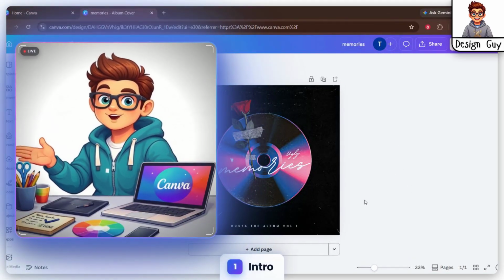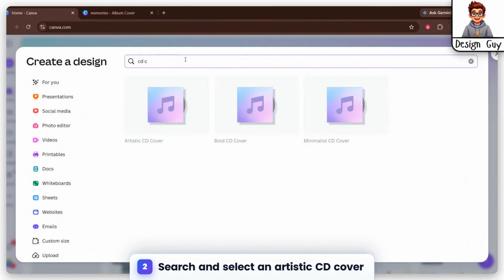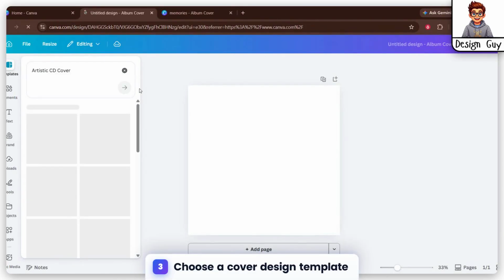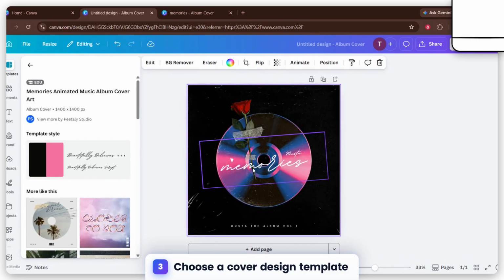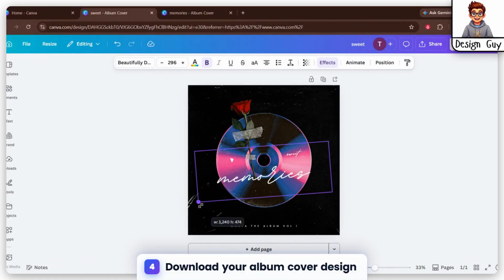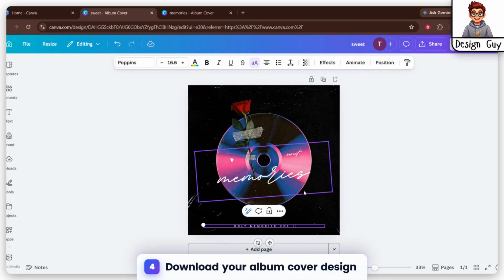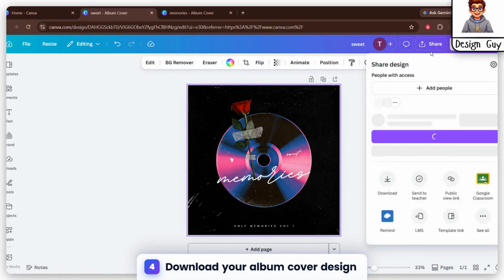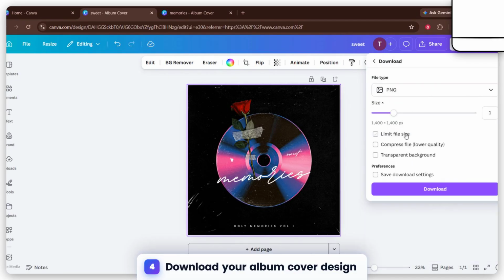How to Make a CD Cover in Canva [2026] [Easiest Way]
Want to create a stunning CD cover that instantly grabs attention? 🎵 In this step-by-step Canva tutorial, you'll learn how to design a professional-looking CD cover from scratch—even if you have zero design experience!

We’ll walk you through everything you need to know, including how to choose the perfect template, customize fonts and colors, add your own images, and create a unique design that reflects your music style. Whether you're an independent artist, musician, or content creator, this guide will help you bring your creative vision to life بسهولة and make your project stand out.

By the end of this video, you'll know exactly how to export a high-quality CD cover ready for printing or digital release. No advanced design skills required—just your creativity and Canva!

✨ What you'll learn:
• How to pick the right CD cover template in Canva
• Tips for customizing text, colors, and layouts
• Adding images, graphics, and branding elements
• Exporting your design in high resolution

Start designing like a pro today and give your music the visual identity it deserves!